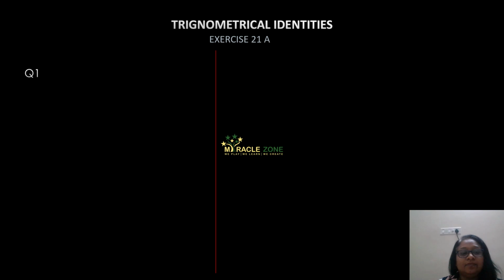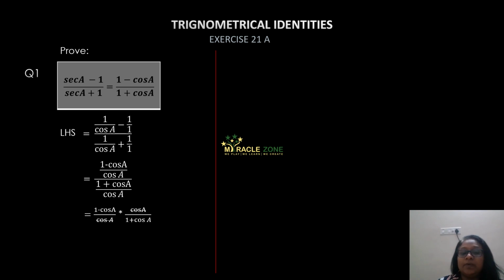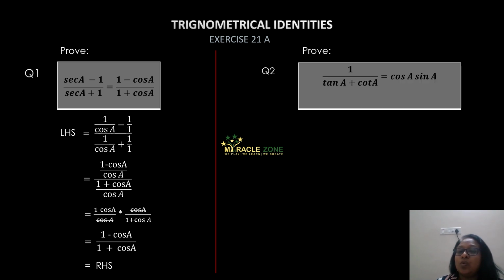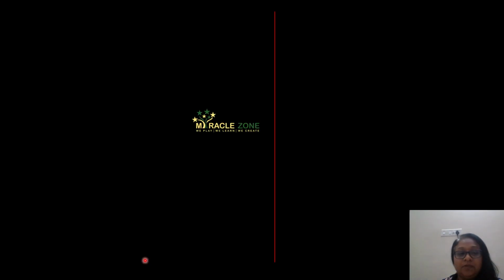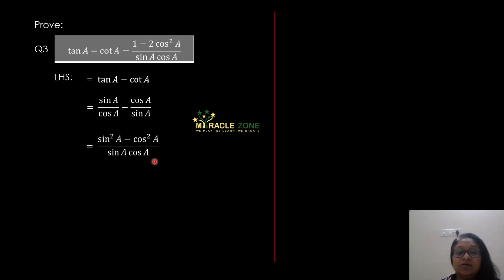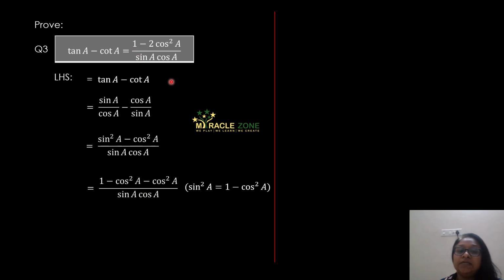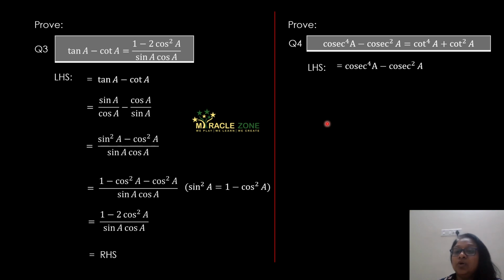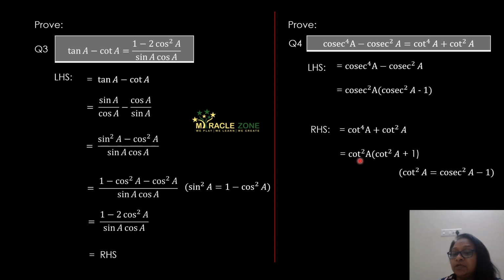Trigonometry Problems (Part 1) – Class 10 Maths | Solved Problems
📚 What will you learn in this video:

In this video, we solve multiple trigonometry problems for Class10 students. Step-by-step explanations of important trigonometric identities and questions.

Problems covered in this video from the  Concise Mathematics (ICSE) Selina Publication 2025 Exercise 21 A

1. (secA-1) / (secA+1) ​= (1-cosA) / (1+cosA​)
2. 1 / (tanA+cotA) ​= sinA cosA
3. tanA - cotA = (1 - 2cos²A) / (sinA cosA)
4. cosec⁴ A - cosec² A = cot⁴ A + cot² A

These questions are important for ICSE and CBSE Class 10 board exams.

📝 Time line:
0:00 - Introduction
0:16 - (secA-1) / (secA+1) ​= (1-cosA) / (1+cosA​)
1:27 - 1 / (tanA+cotA) ​= sinA cosA
2:33 - tanA - cotA = (1 - 2cos²A) / (sinA cosA)
3:58 - cosec⁴ A - cosec² A = cot⁴ A + cot² A

Welcome to Miracle Zone Academy!!!
Master the important chapter of Trigonometry with clear, easy-to-understand explanations by Mrs. Jisha Lenu George. This video covers Class 10 Mathematics, trigonometric concepts with simple explanations and step-by-step solutions to help you prepare smarter and score better.

🔗 Connect With Miracle Zone Academy (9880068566)